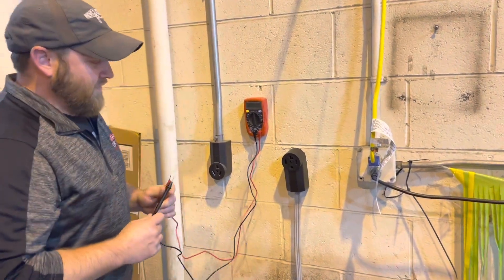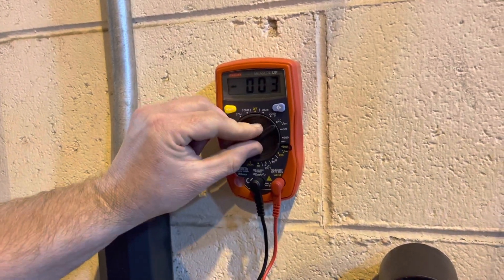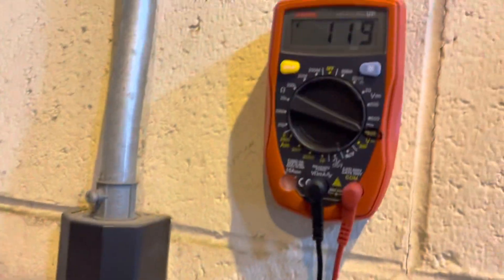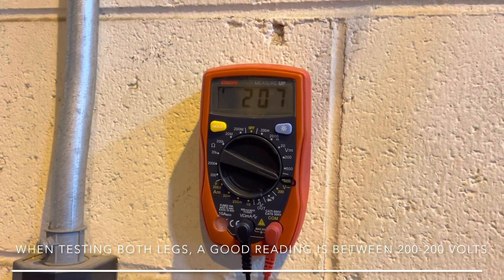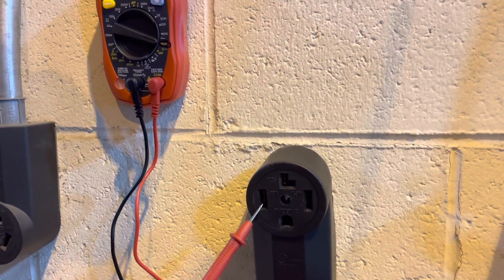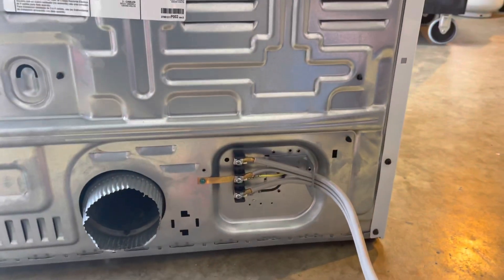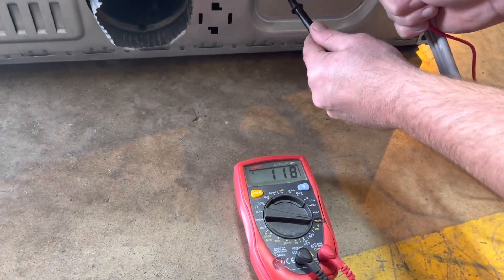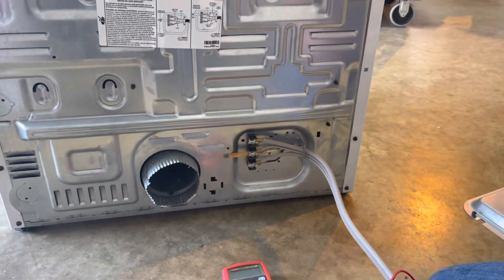How to use a multimeter on dryers and outlets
In this video, Marcus will demonstrate how to use a multimeter to check outlets and the connections on a dryer